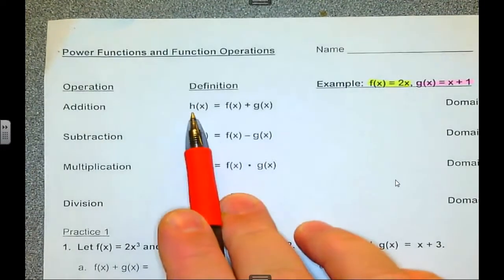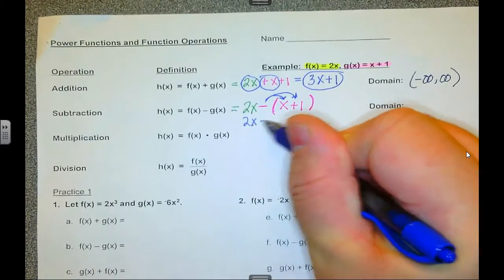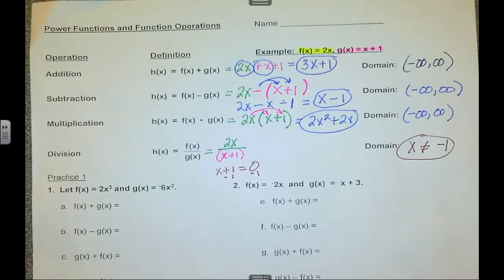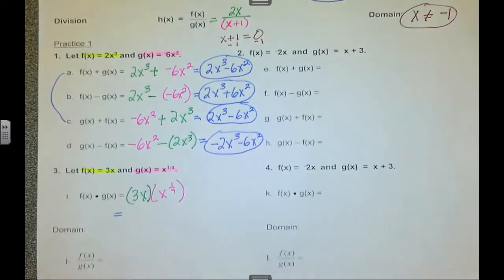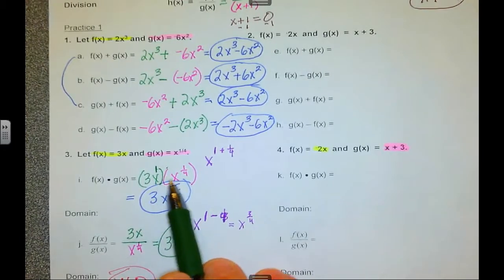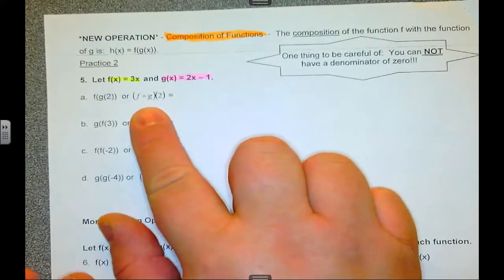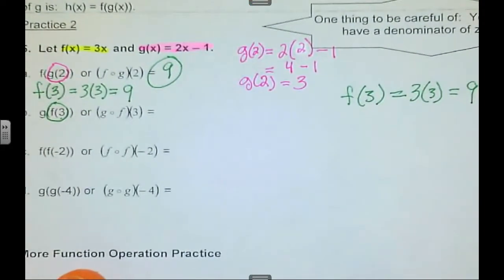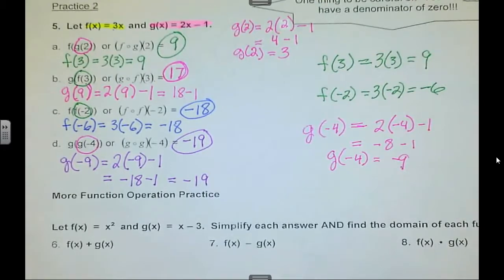A2 Power Functions and Functions Operation Notes Day #1